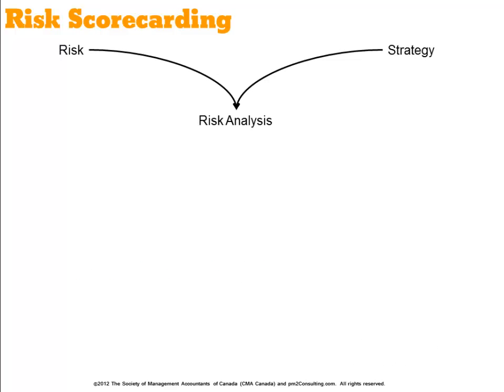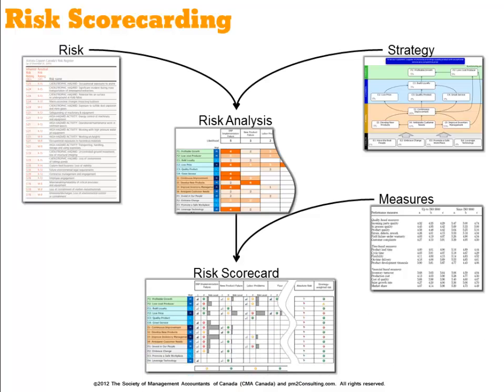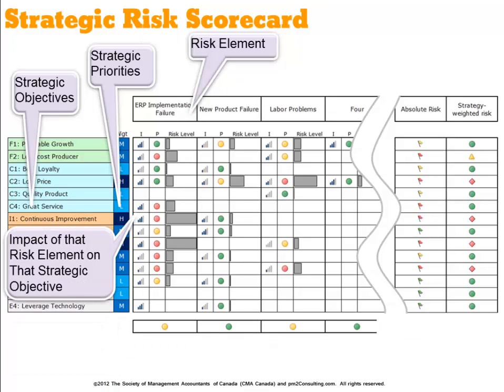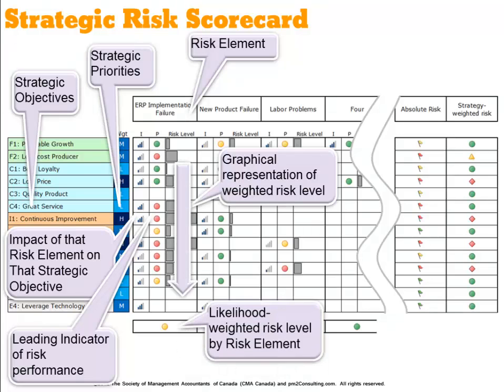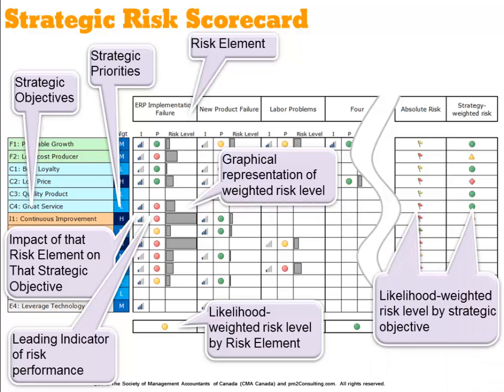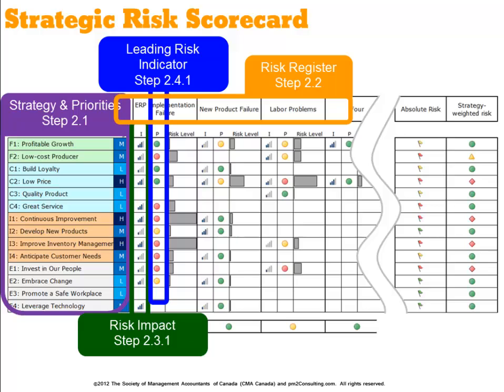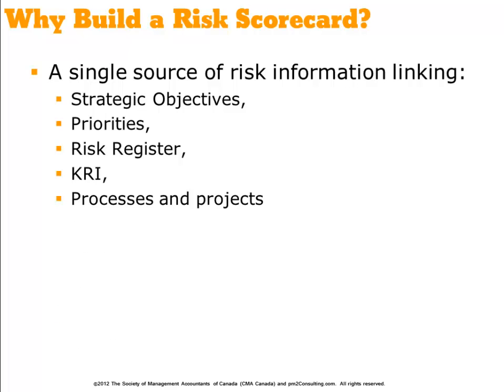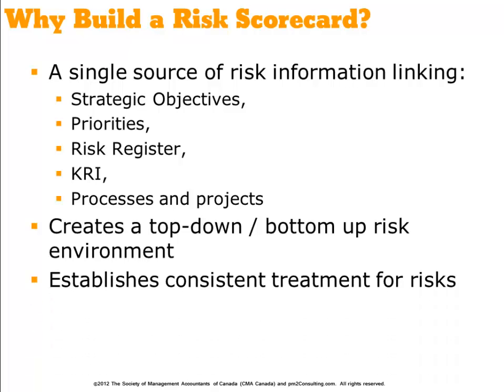An Overview of the Risk Scorecard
Join Brett Knowles for this walk-through of his leading-edge thinking on how to create a truly strategic Risk Scorecard... A scorecard that is based on the best practices from the BSC world, but integrating the best Enterprise Risk Management (EPM) concepts combined with a lean perspective.